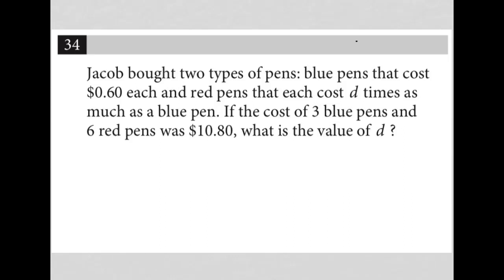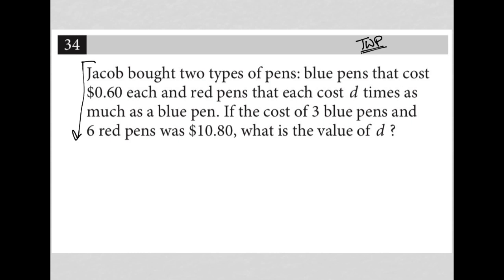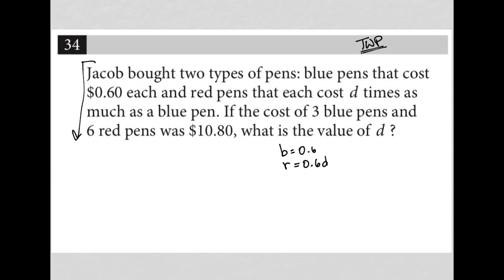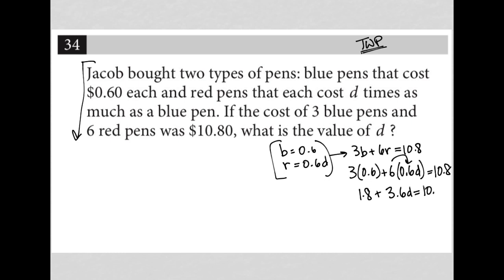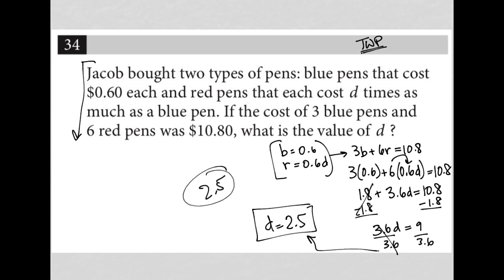Jacob bought two types of pens: blue pens that cost $0.60 each and red pens that each cost d...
April 2018 SAT QAS Section 4 Question 34:

Jacob bought two types of pens: blue pens that cost $0.60 each and red pens that each cost d times as much as a blue pen. If the cost of 3 blue pens and 6 red pens was $10.80, what is the value of d ?